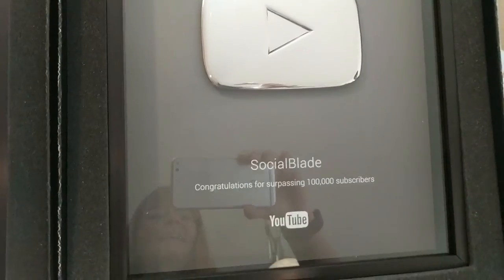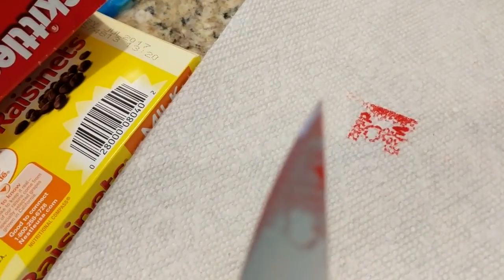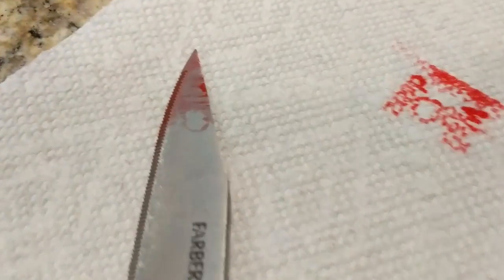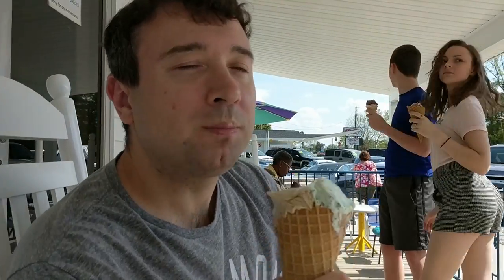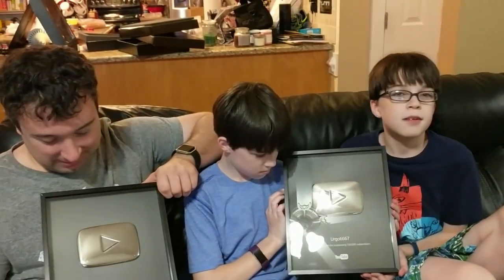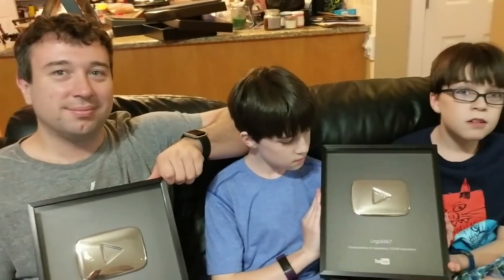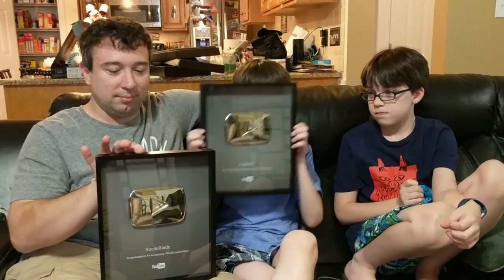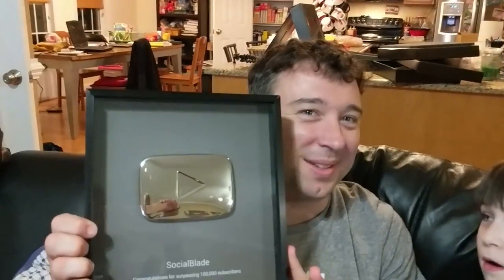Youtube SILVER Play Button's!! Unboxing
Look what came in the mail today!! Not one but two Youtube Silver play buttons .. one for Social Blade and the other one for Urgo6667 channels.
We are so proud of Jason for this amazing accomplishment!

Our Twin Life is a Daily Family Vlogging channel featuring the life of two identical, 12 year old twins boys and their family! On our channel you get to spend the day with Jesse and Jayden and watch them grow  up on camera doing any number activities from Homeschooling and family life to Braces Updates and Disney World vacations! Like typical kids they also love playing video games on their PS4, XBox One, and Nintendo systems.

👕 Get your official Our Twin Life Shirt!
We ♥ Love 📮 Getting Mail!!
Urgo ATTN Our Twin Life

Main Instagram        📷 OurTwinLife04
Jayden's Instagram 📷 OTLJayden
Jesse's Instagram   📷 OTLJesse
Urgo's Instagram     📷 Urgo6667

Main Twitter             🐦 OurTwinLife04
Urgo's Twitter           🐦 Urgo

Main SnapChat        👻 our-twinlife
Urgo's Snapchat       👻 Urgo6667